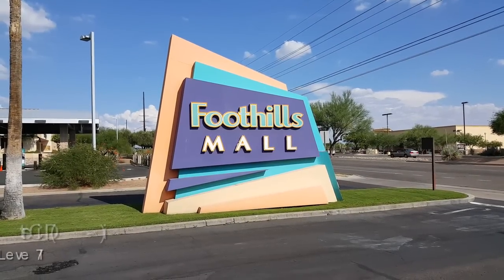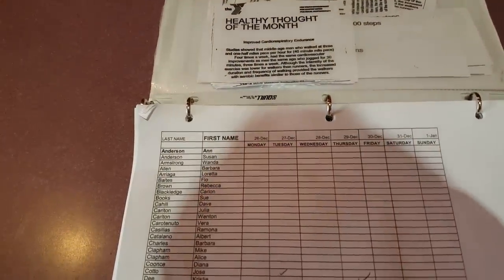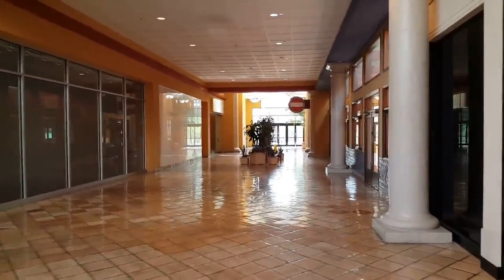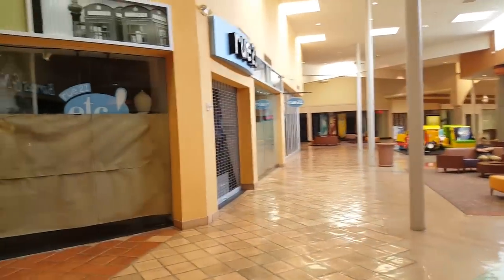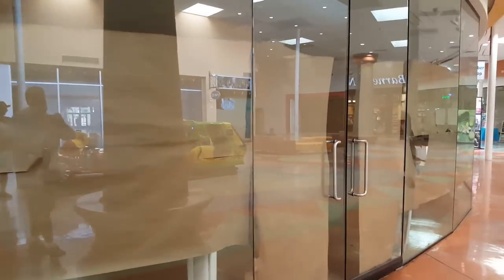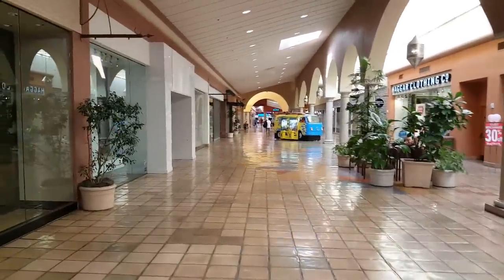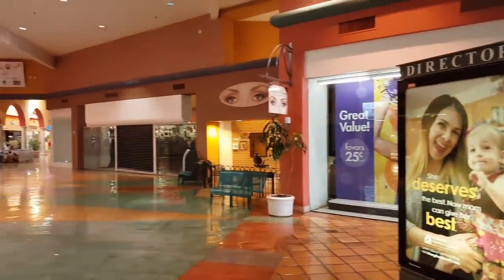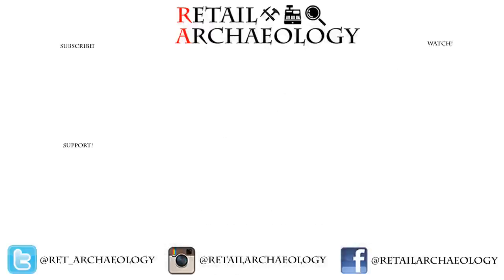Foothills Mall: The Mall That Died Twice | Dead Mall Documentary | Retail Archaeology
The Foothills Mall is located in Tucson, AZ. It is suffering its second death.